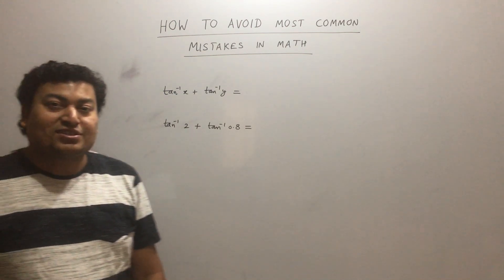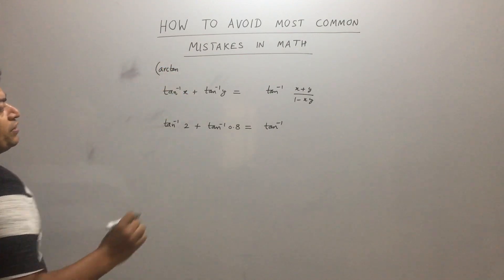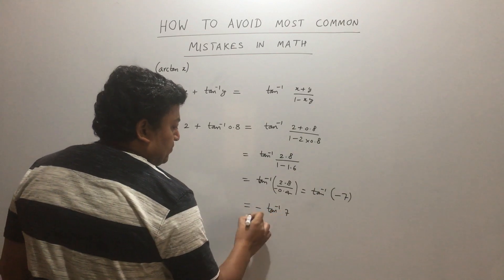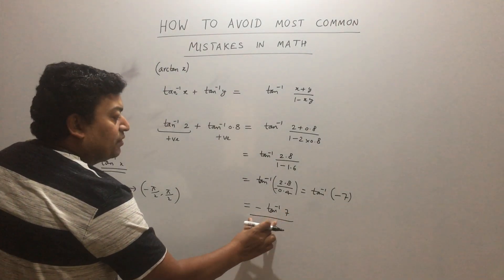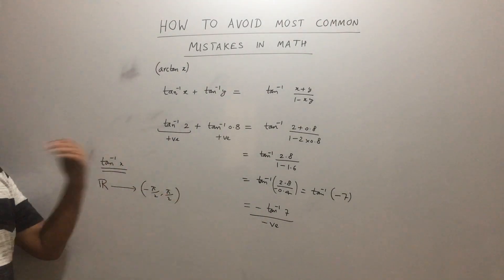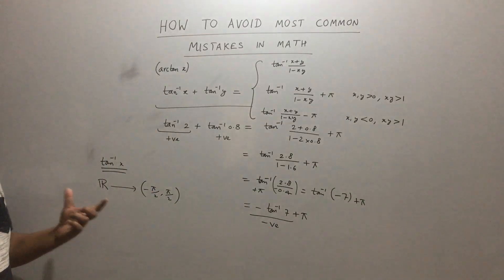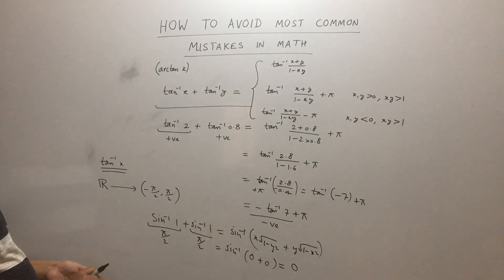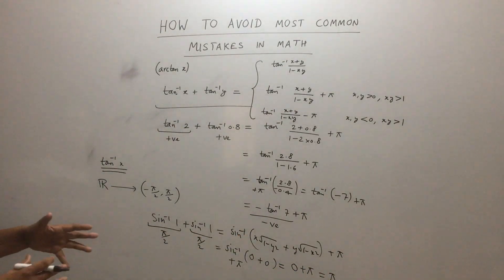How to avoid top 10 common mistakes and errors in Math by Mr. Rohit Gupta - Part 6 | IXPOE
We will have 10 videos to this series. This series of videos are about the most frequently made common mistakes and errors in Math and really important for anyone who is doing Math at any level.

Please refer to first to fifth parts if missed watching it below and follow the link for updated videos as well:

We shall upload more useful and helpful videos shortly.

Do let us know if you want us to make any videos on particular topic(s), such that we can publish those videos at the earliest.